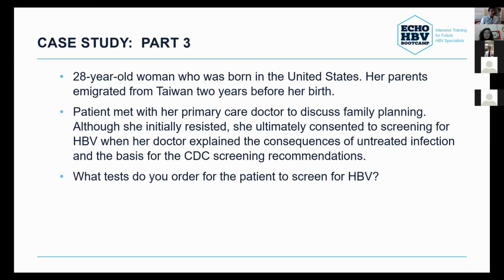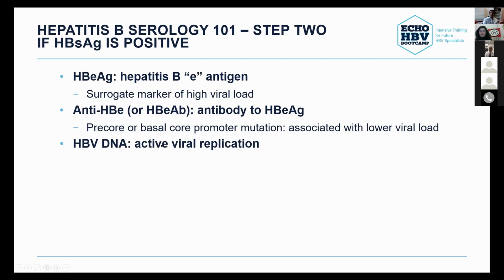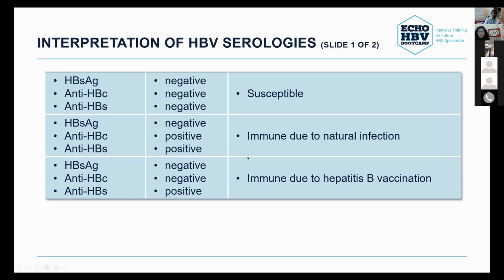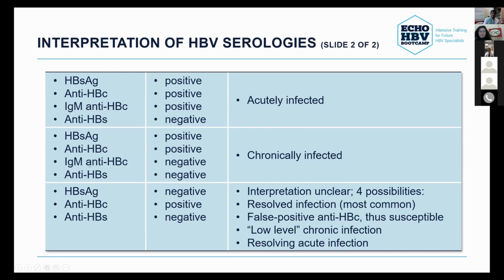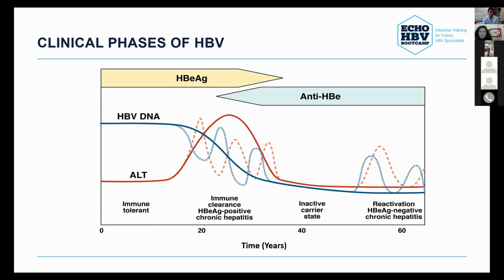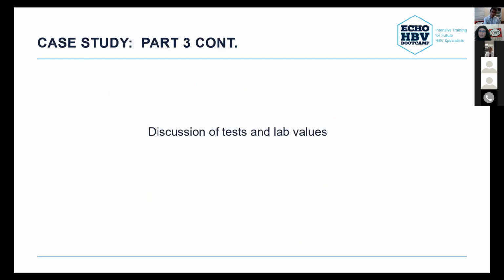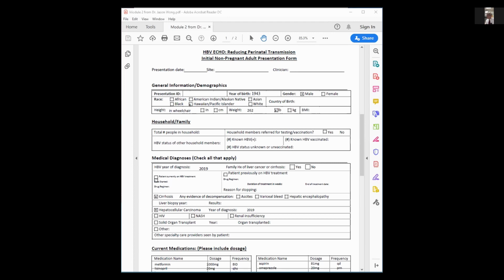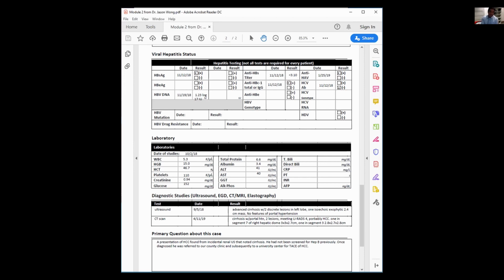ECHO HBV Bootcamp H - Module Two: Serology (Part One)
Module Two of ECHO HBV Bootcamp H
Topic - Serology (Part One)

Faculty Mentor: Dr. Kalyan Ram Bhamidimarri